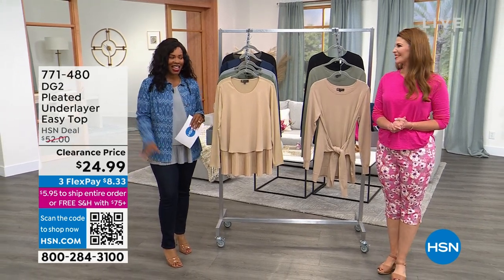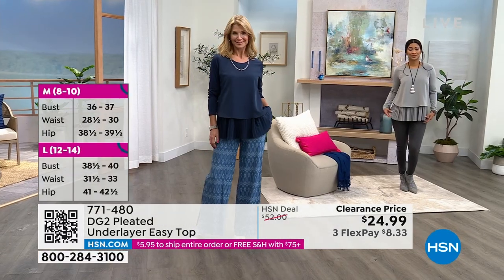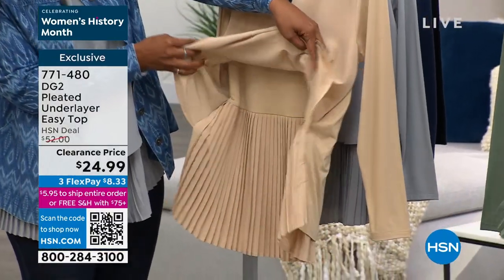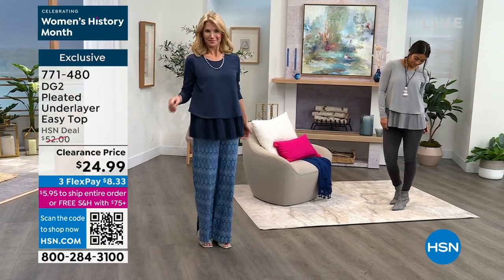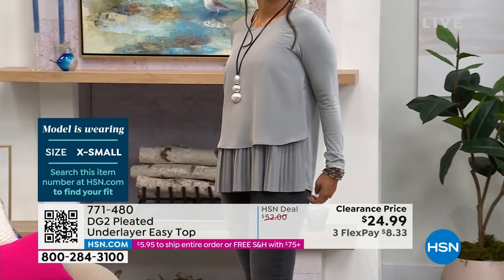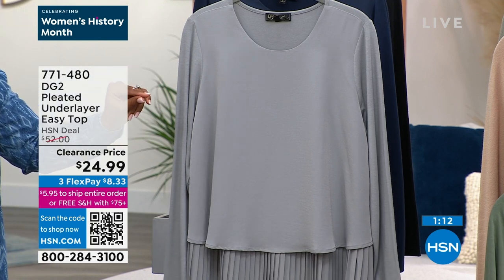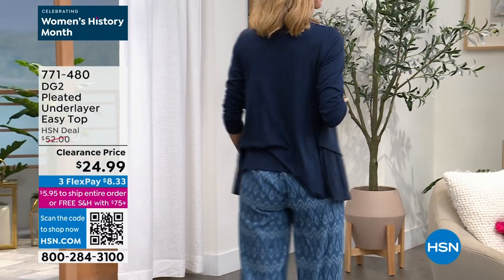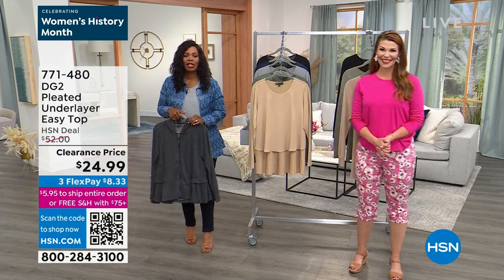DG2 by Diane Gilman Pleated Underlayer Easy Top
Diane's everpopular easy tank now comes with sleeves. Same flattering, mixedmedia design but with arm coverage for allseason wear.